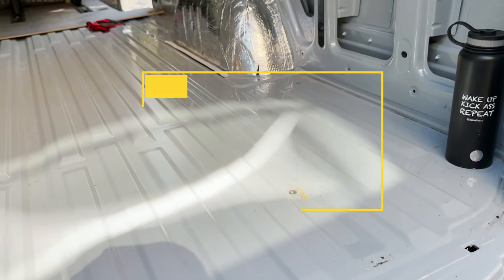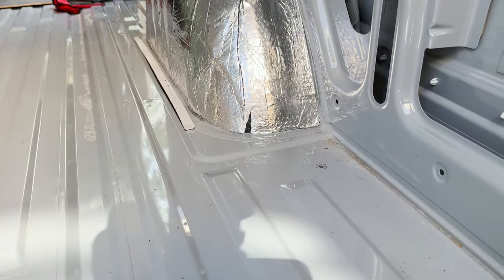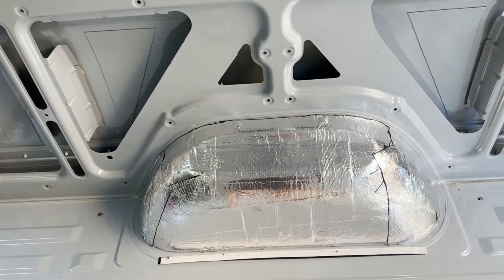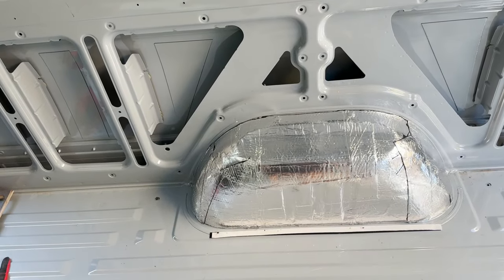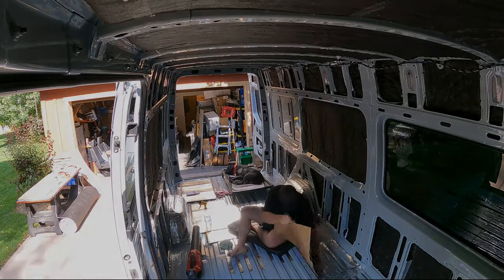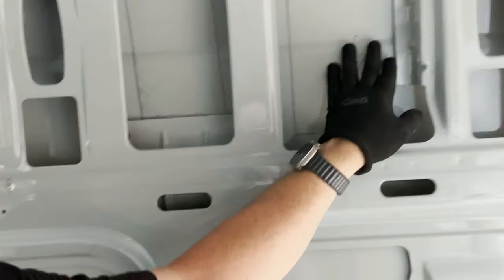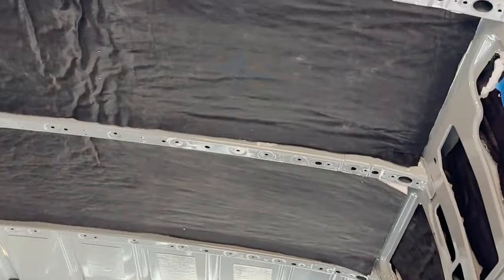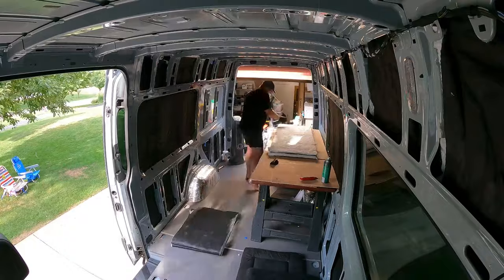Vanlife DIYers Episode 6 - Vanlife Adventure with Our Top DIY Tips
Welcome to Vanlife DIYers Episode 6, where we unveil our top DIY tip for the ultimate adventure! In this episode, we share a game-changing DIY trick that will elevate your van life experience. Join us on this journey as we explore the ins and outs of van life and provide practical tips for DIY enthusiasts. 🚐✨

Music Credit -
Upbeat Pop Dance - Envato Elements
Reel Music - Envato Elements
Fashion Electronic Summer Pop by BerryDeep - Envato Elements

0:00 Intro
0:12 Sound Deadening
1:58 Cutting Your Van
Follow Vanlife